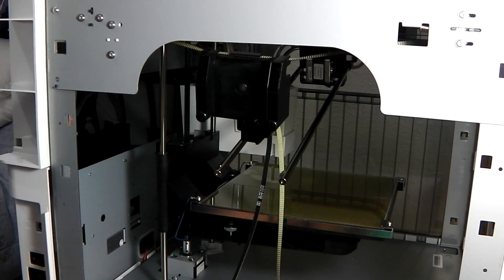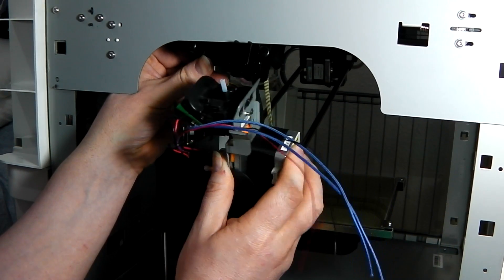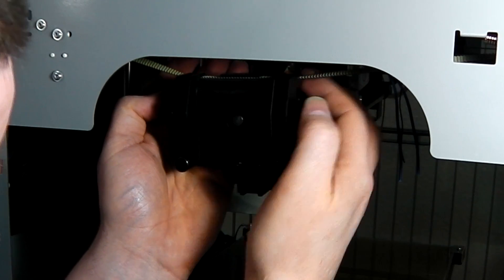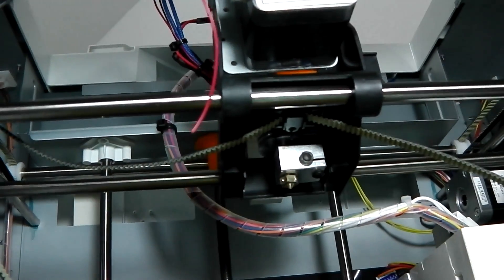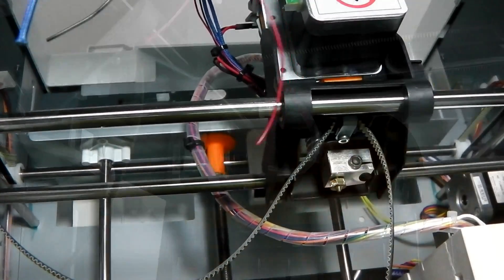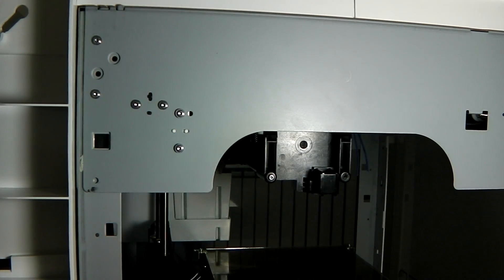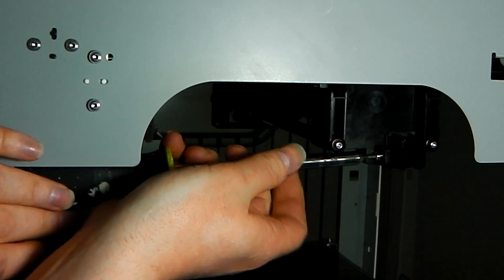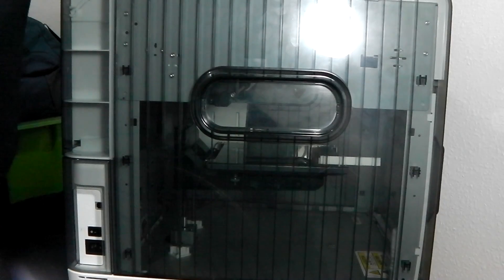XYZ Davinci 1.0A 3D Printer now with an E3D v6 hot end (Phase 6)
This is the sixth video in a series showing how to upgrade the DaVinci 1.0A hot end to an E3D v6.

Phase 6 is almost the end of the road.  This phase shows how to put the upgraded carriage back in the printer and how to get everything back together.

you know the drill by now.  You'll need some screw drivers and pliers, cutters and cable ties etc.